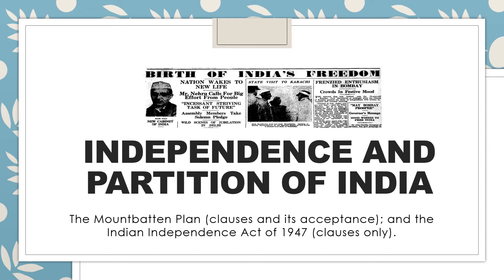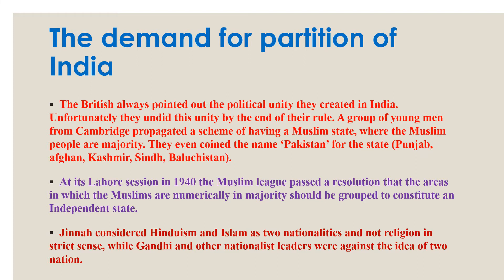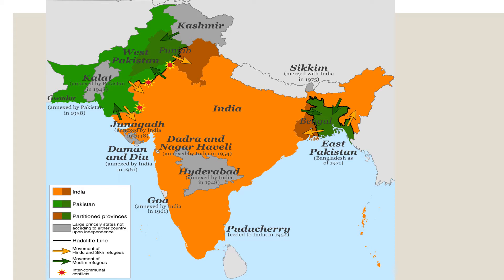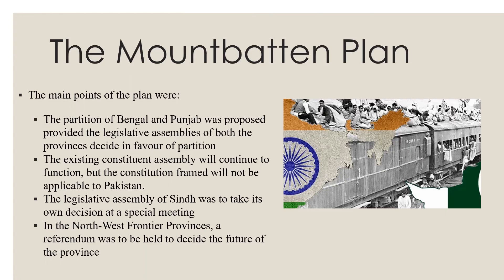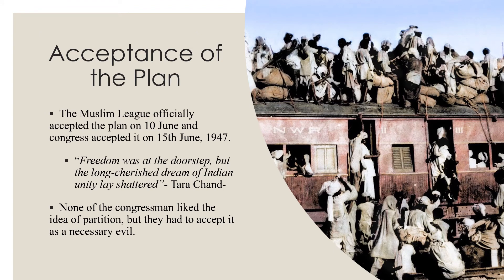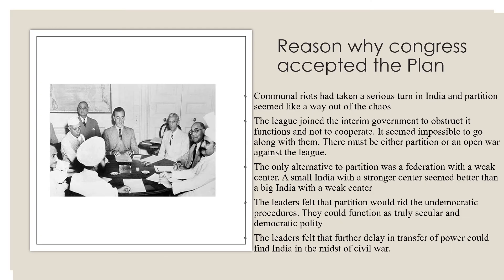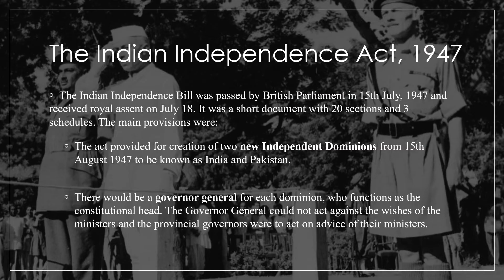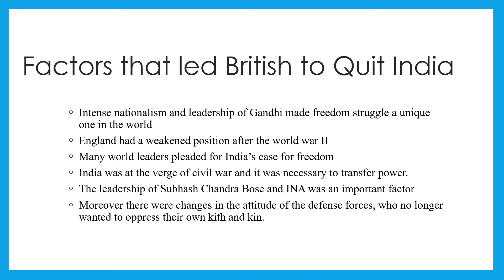Independence and Partition of India